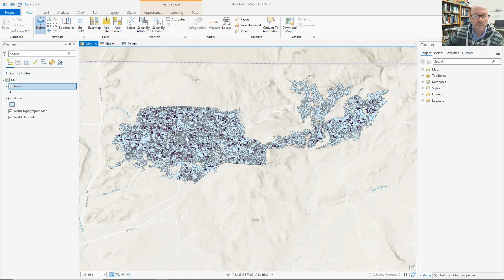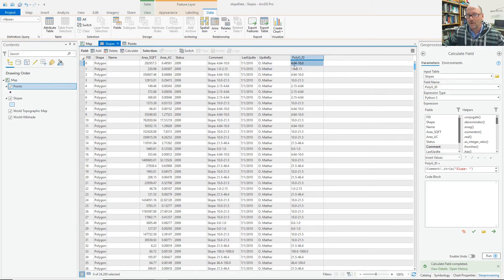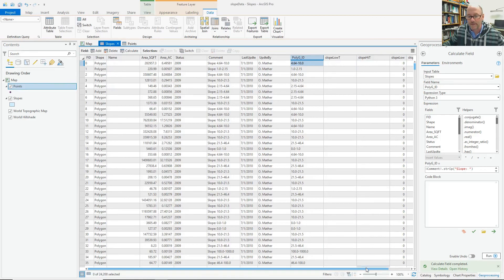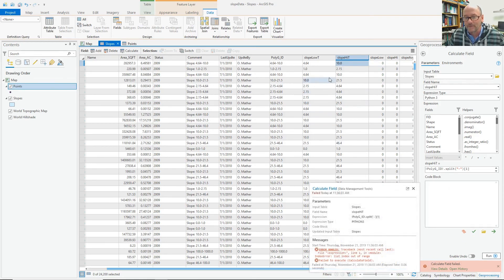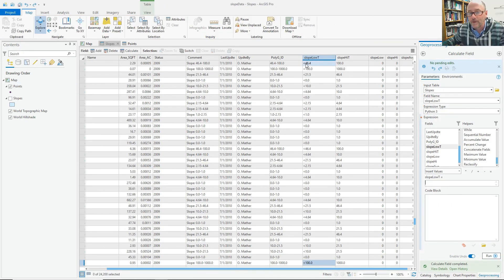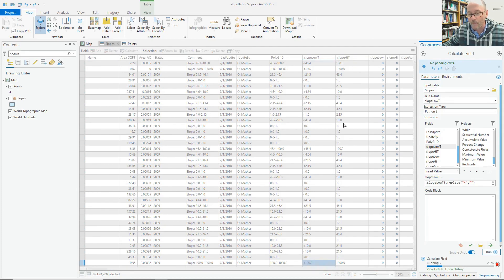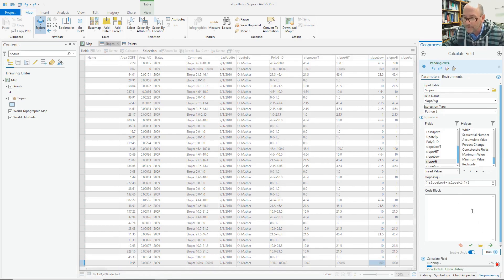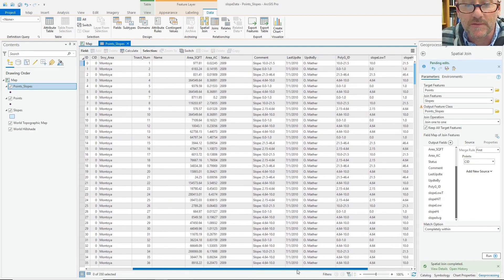Extracting Slope Data From Polygons at Point Locations in ArcGIS Pro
String type slope data in polygon attribute table gets extracted to point layer!